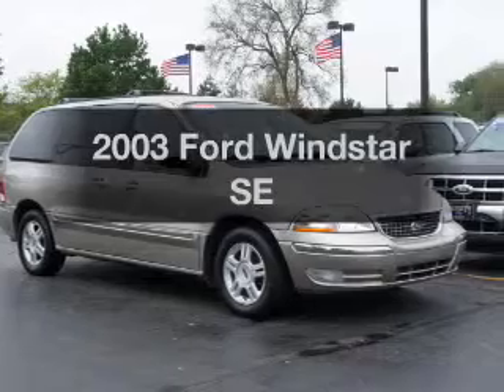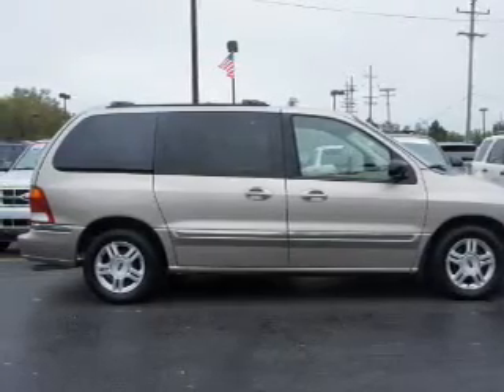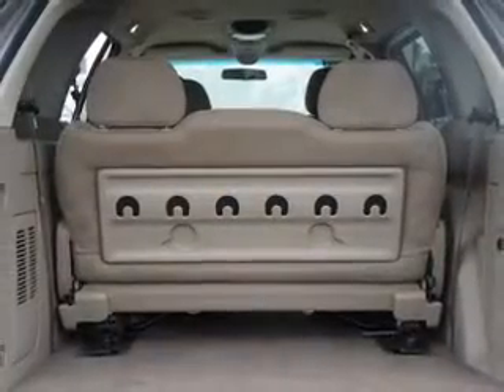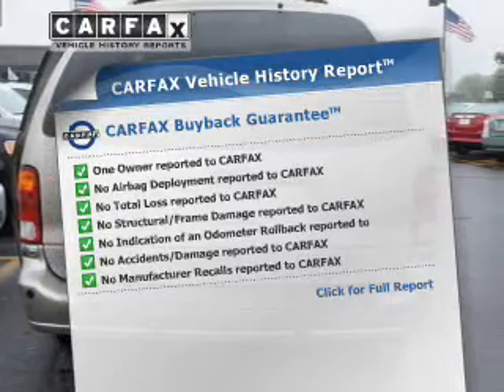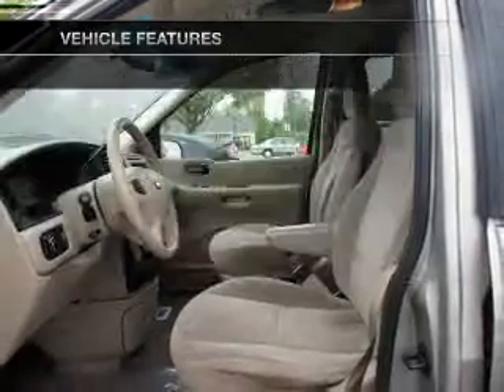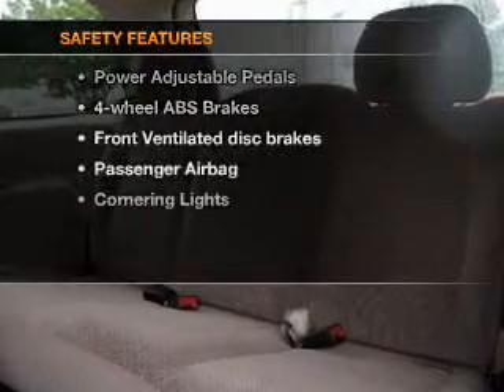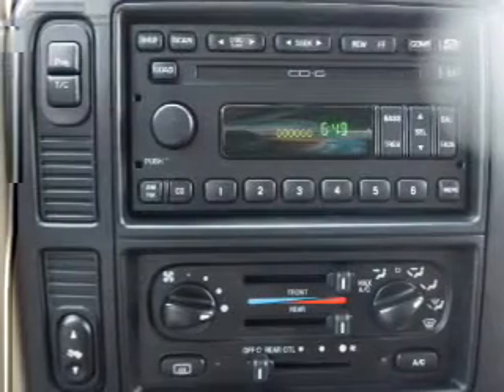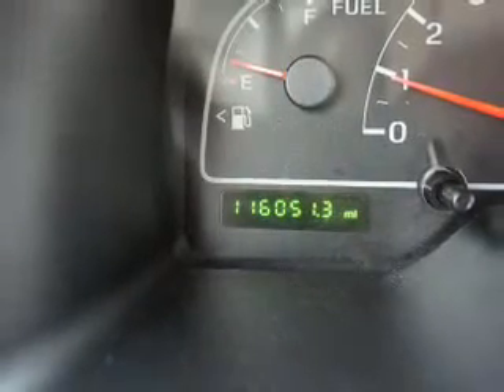2003 Ford Windstar - Ann Arbor MI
Year: 2003
Make: Ford
Model: Windstar
Trim: SE
Engine: 3.8 liter 6 cylinder 12 valve
Transmission: 4-Speed Automatic
Color: Light Parchment Gold Clearcoat Metallic
Mileage: 116051
Address:
3480 Jackson Ave